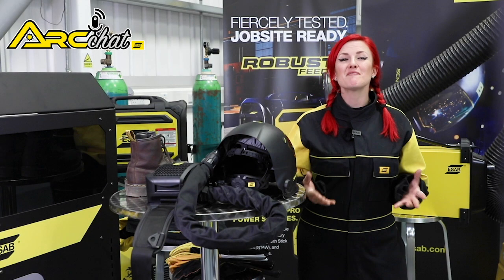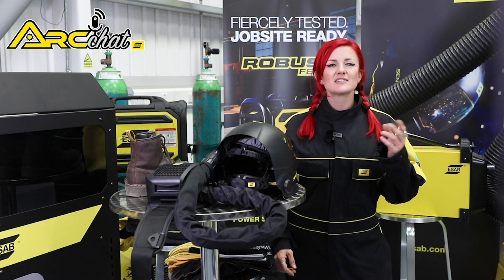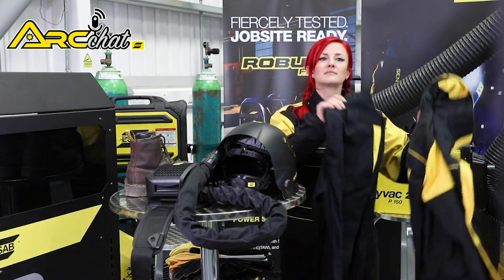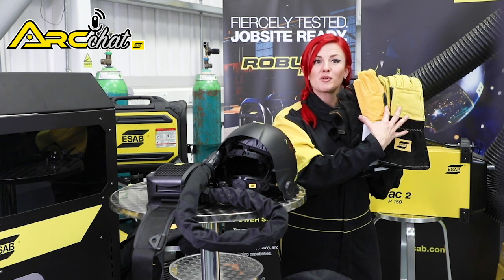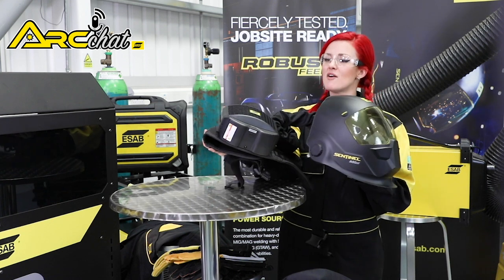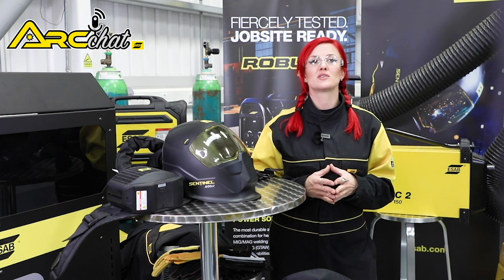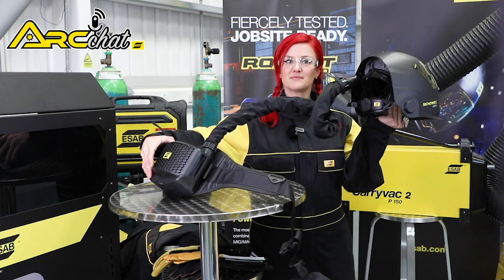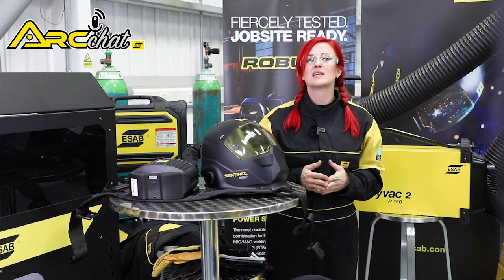ESAB ArcChat Series 4, Episode 1. Creating a safe welding environment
Series 4 of ESAB ArcChat focuses on welding safety.

In this episode, Charis Williams returns to talk about how to create a safe environment for welding.